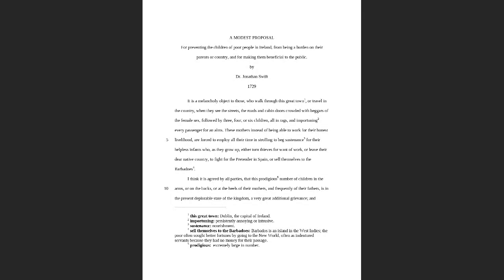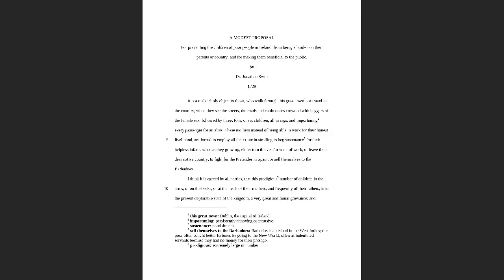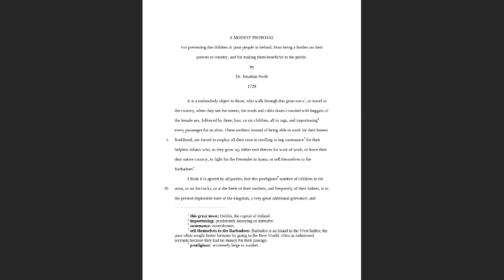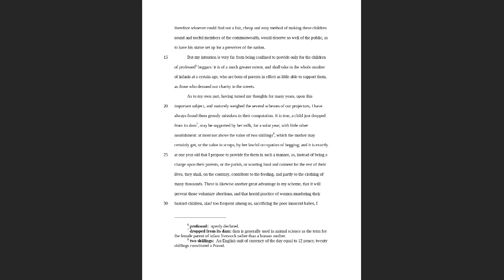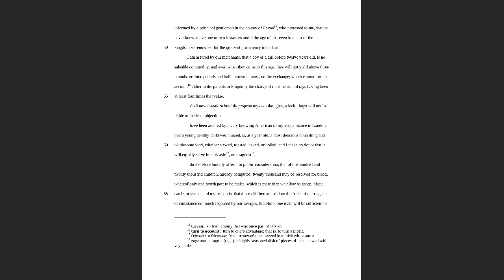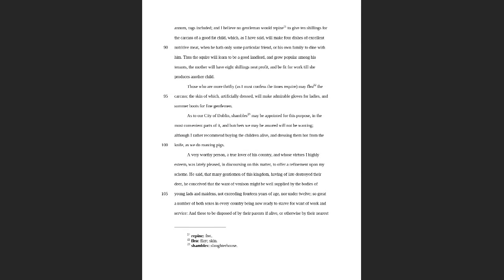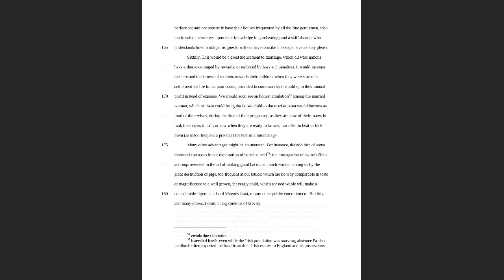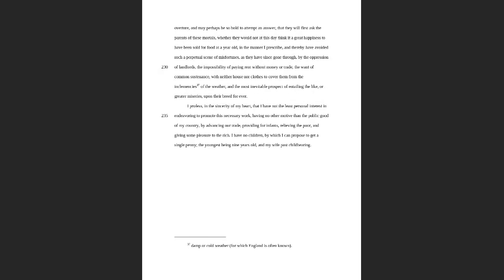Some Thoughts on A Modest Proposal